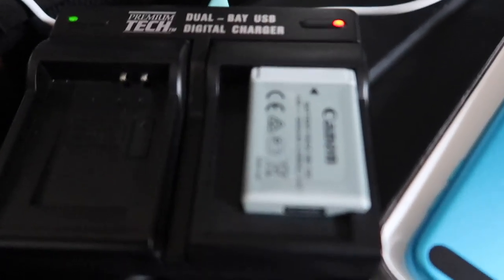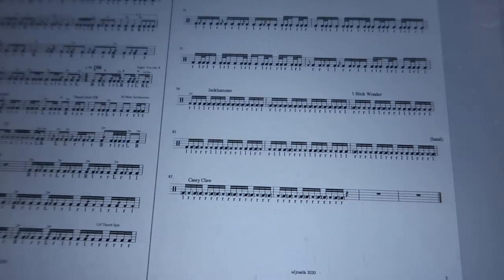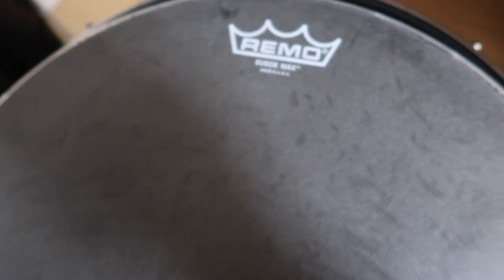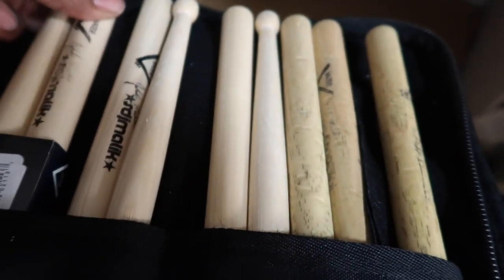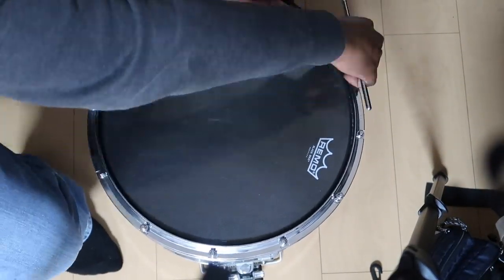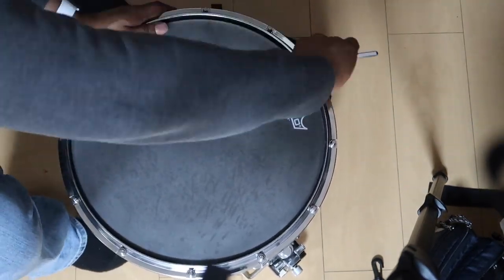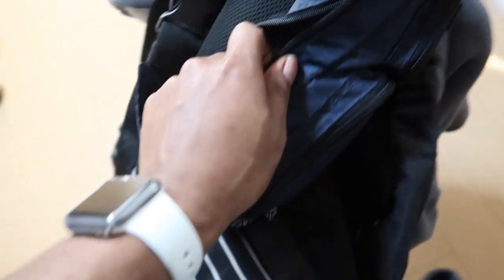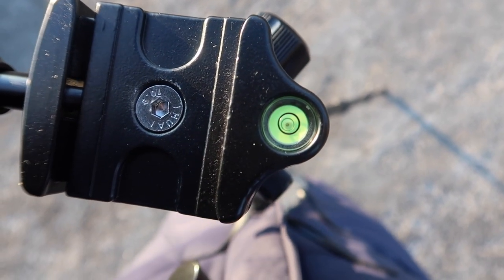Changing My Snare Drum Head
Drum Equipment: